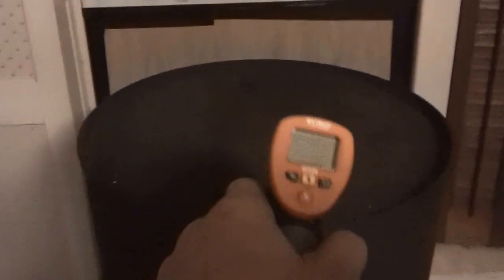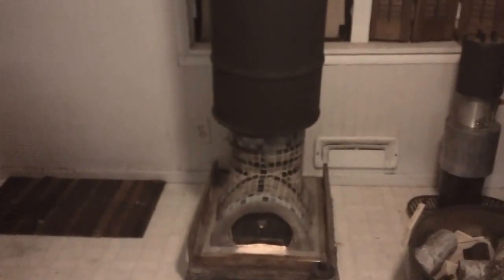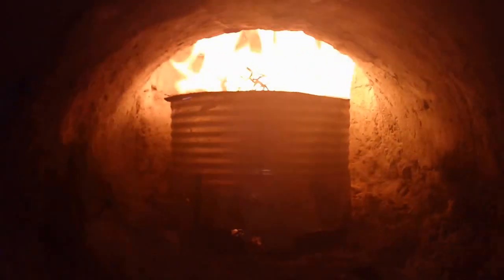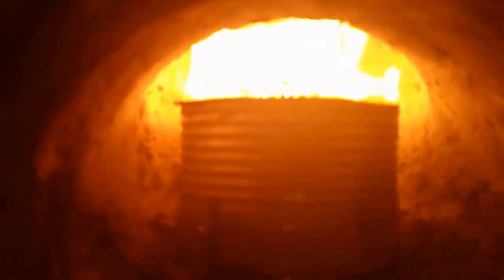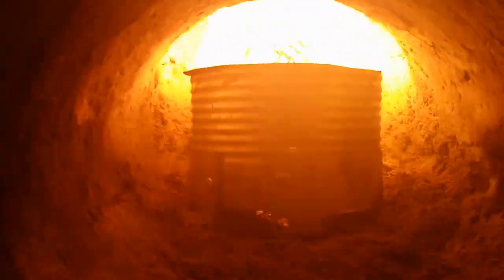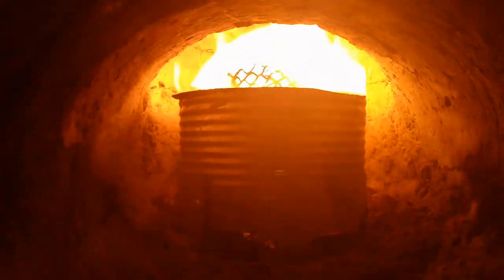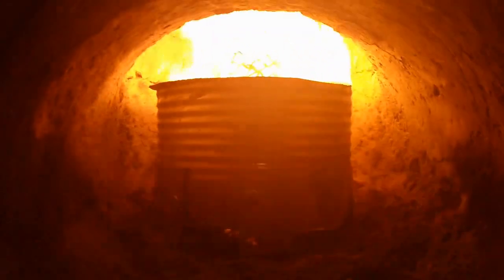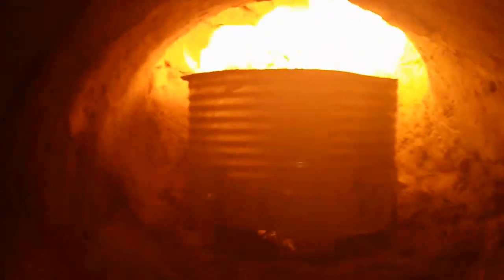Sawdust/Waste Oil Rocket Stove Part 3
Results of 3/4 inch opening was 150 degrees for 1 hour 35 minute until less than 95. the bigger opening  of 1 and 1/4 inch with added 1 cup of oil and 3 tables spoons full of lighter fluid resulted in 275 degree max going down to 206 in 90 minutes continuing for another 45 minutes going down to 125. The amount of oil or other flammable liquid has a large impact of the length and temp of burn.